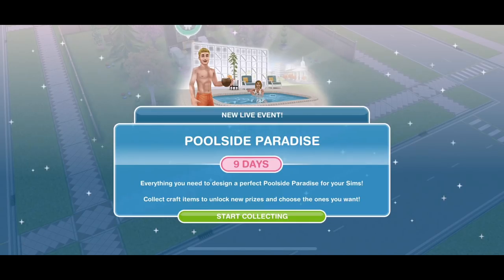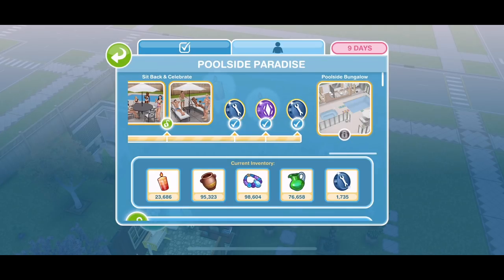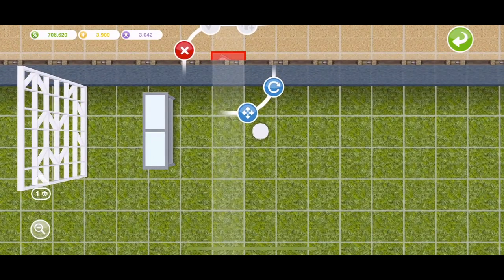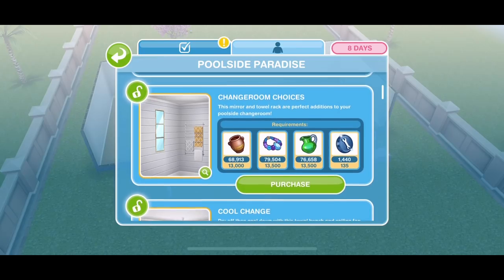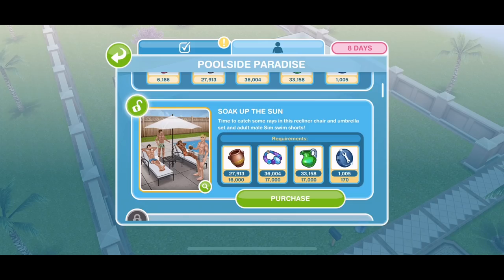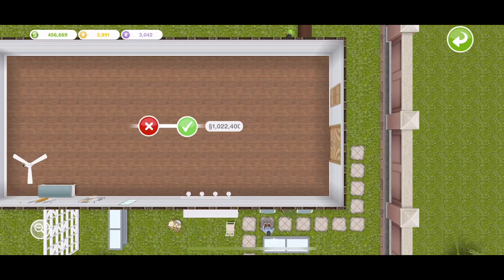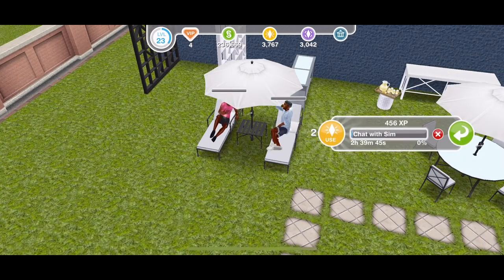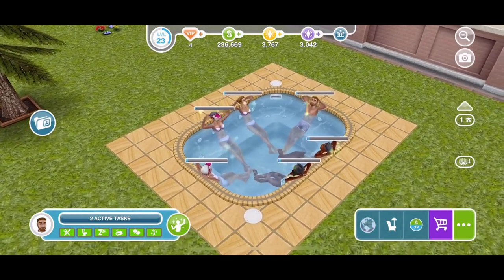Sims Freeplay | Poolside Paradise Live Event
The Poolside Paradise Update in Sims Freeplay introduces us to a new 9 day live event beginning on 7th May 2019. PRESENTED BY EA GAME CHANGERS. Many poolside furniture items and decorations can be unlocked whilst taking part in this event and the grand prize is a Poolside Bungalow

Music Credits